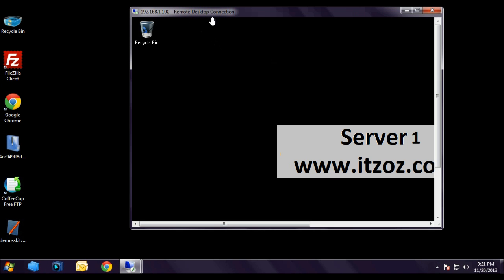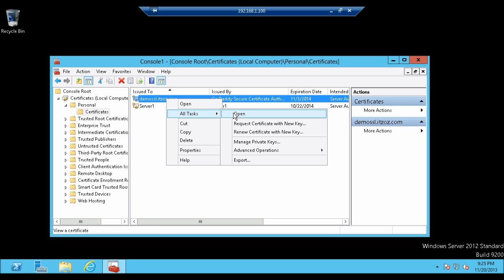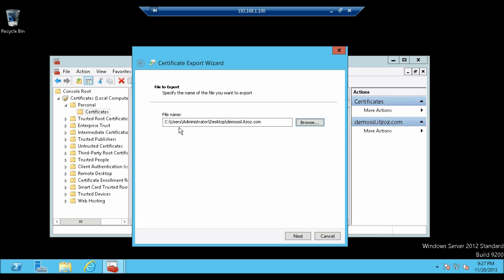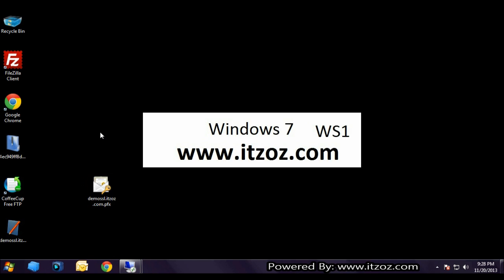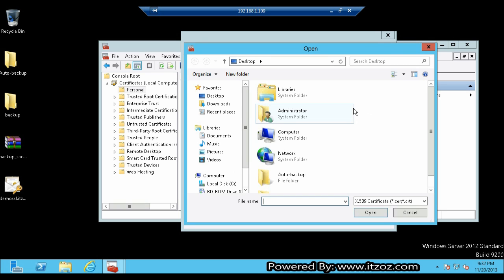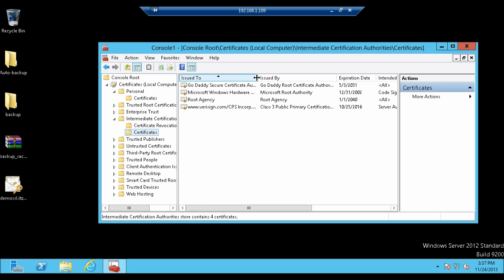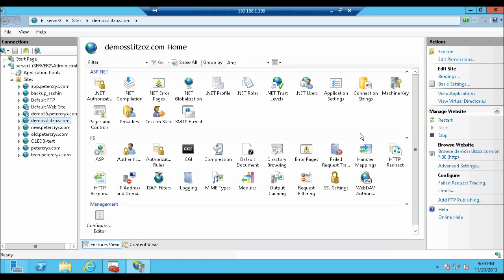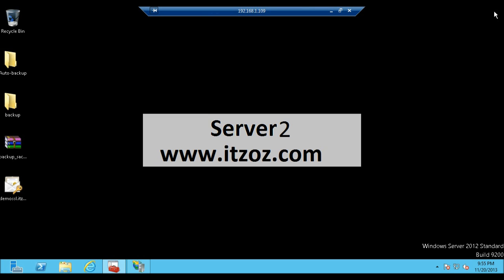How to install one SSL Certificate across multiple servers in IIS 8 on Windows Server 2012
When your having multiple Windows servers which should use same SSL certificate, such as load balancing environment, switching hosting companies, wildcard or UC SSL certificates, you can export the certificate to .pfx file and import it into a new server.